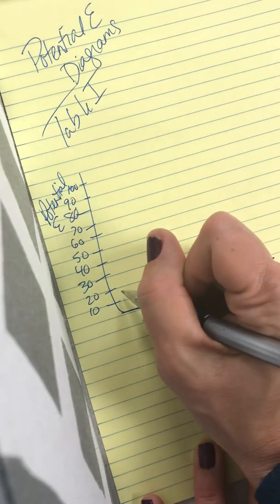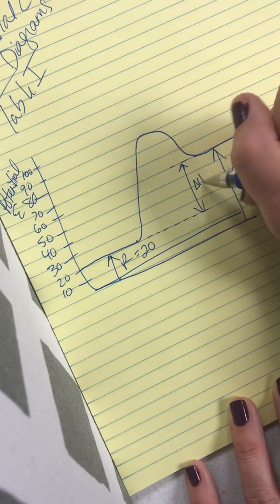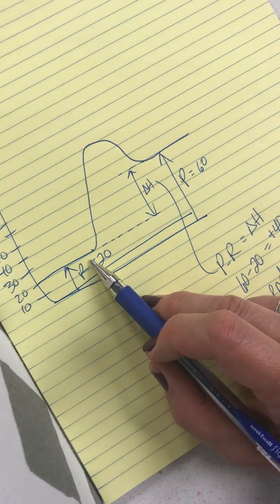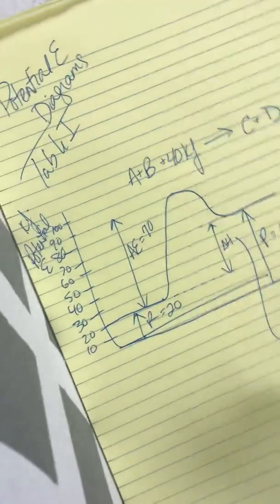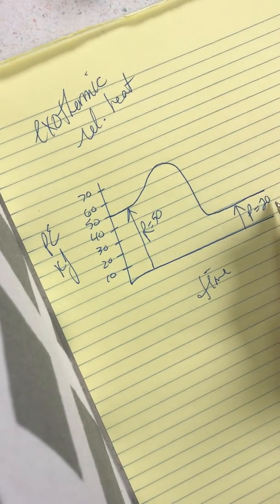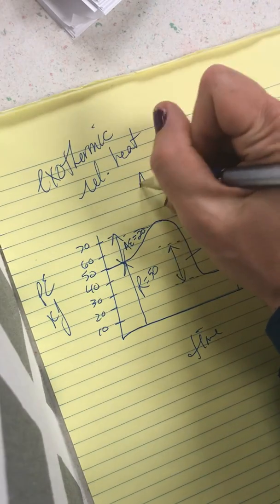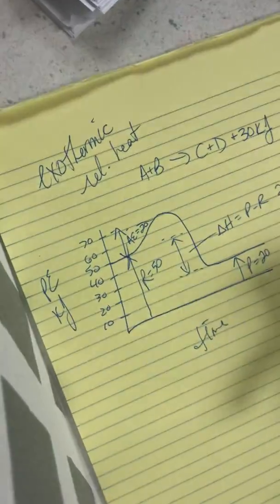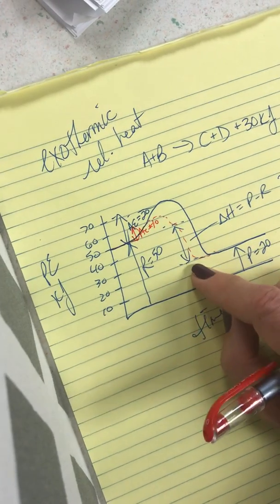Chem Review - Potential Energy Diagrams